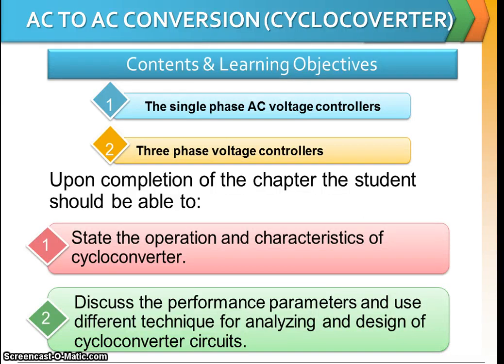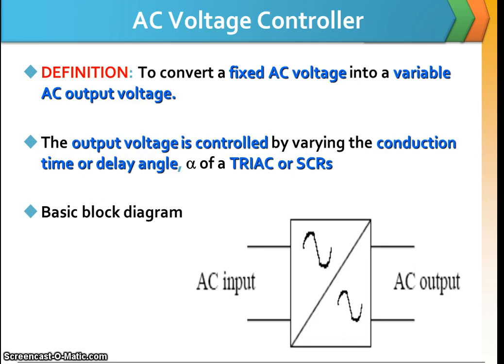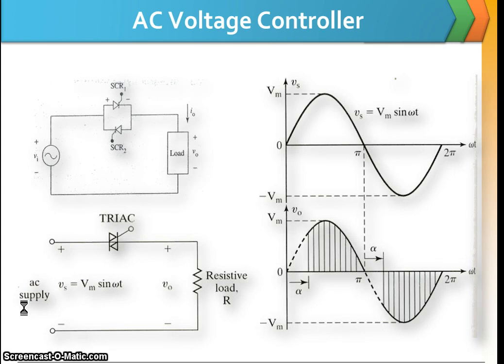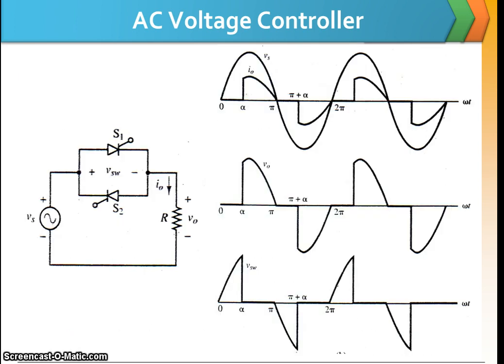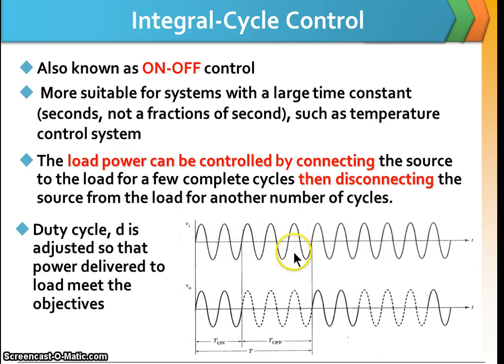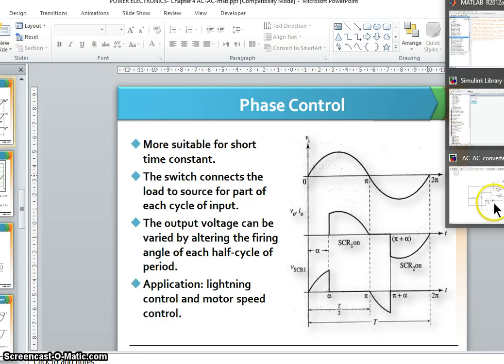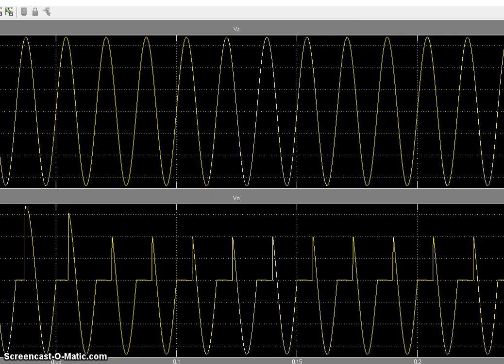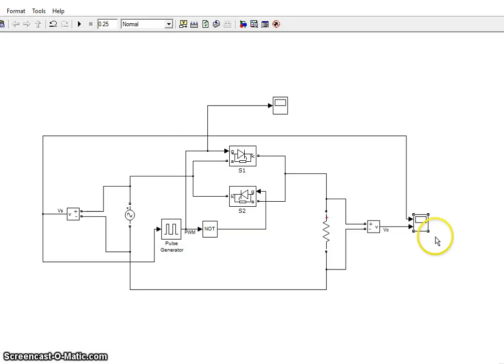AC to AC Converter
Material to support your understanding about AC-AC converter. Including Matlab/Simulink simulation demo.